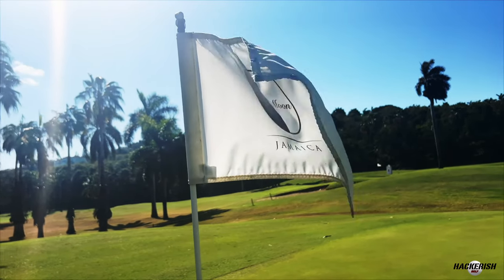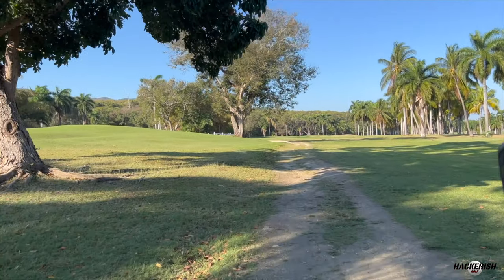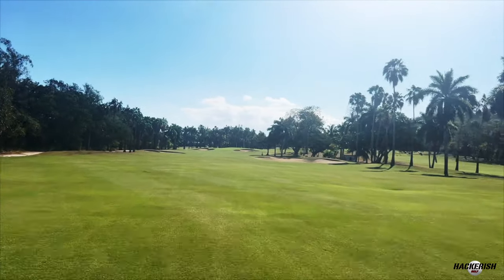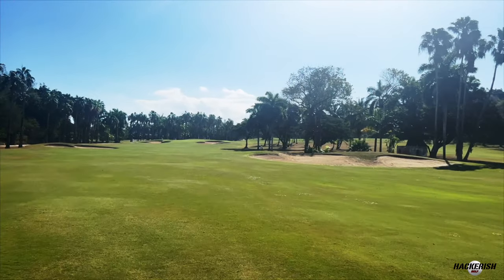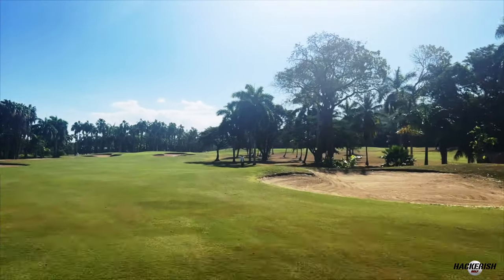Half Moon Golf Club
Half Moon Golf Club is a fire course designed by Robert Trent Jones Sr.